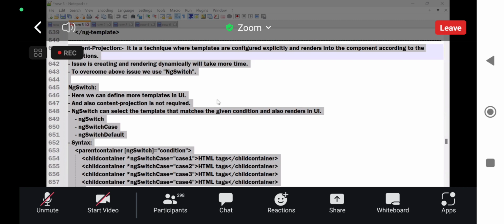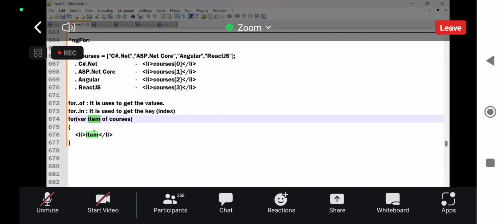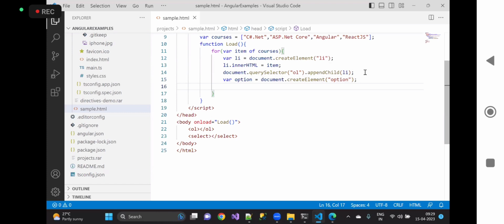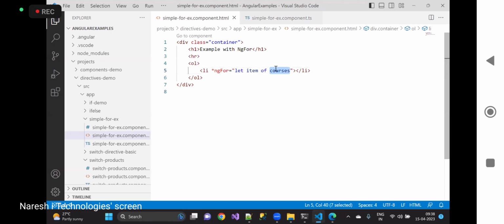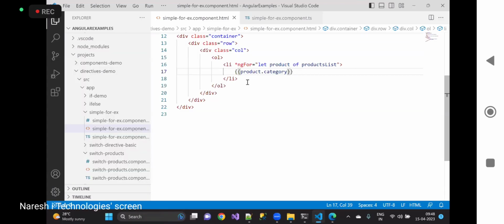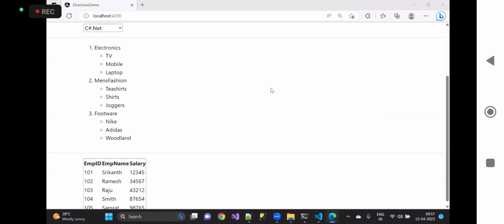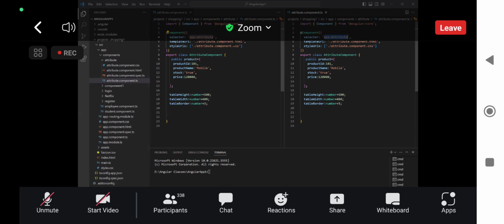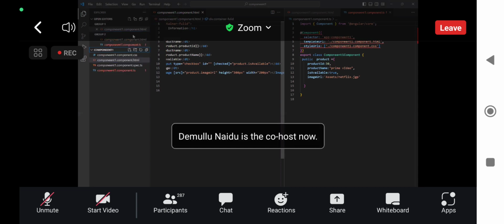15 April 2023(2)